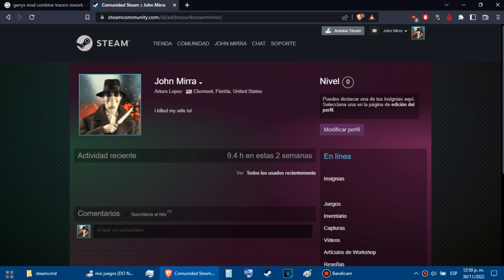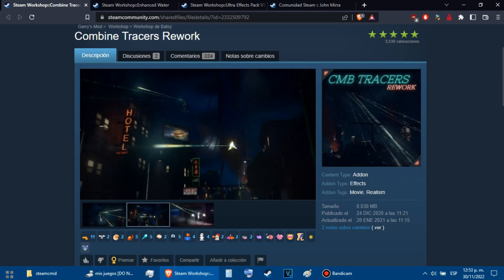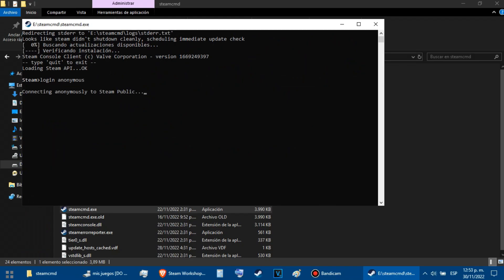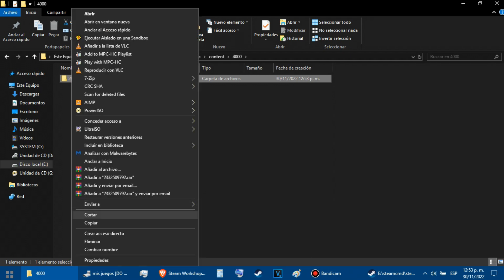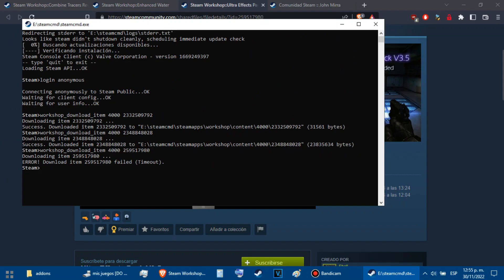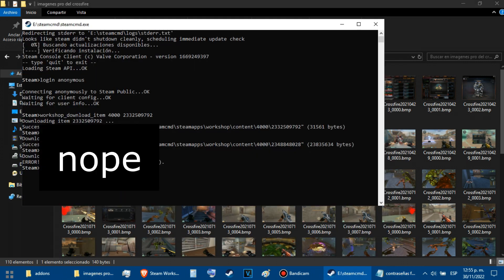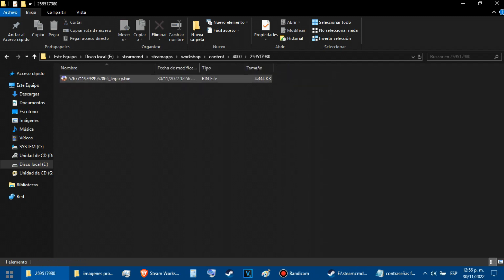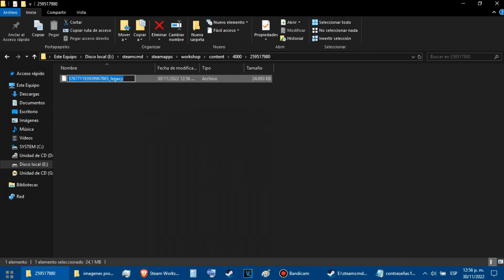How to download Garry's Mod Addons with SteamCMD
this is a simple tutorial on how to download addons for gmod with steamcmd if you don't have garrys mod purchased on steam (cracked)

1.necessary things 00:00
2.Case 1 00:29
3.Case 2 01:49
4.Testing the addons 03:48
5.Outro 08:00